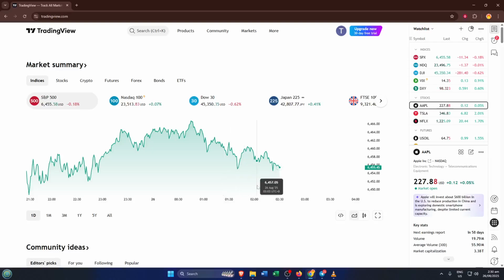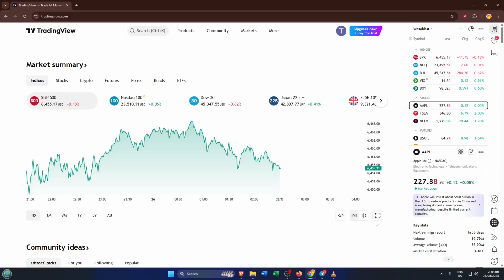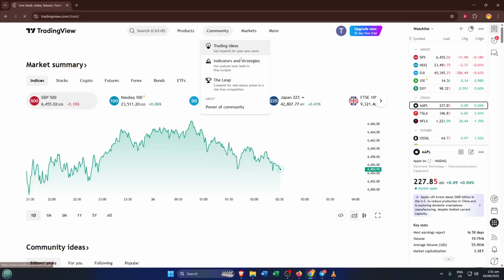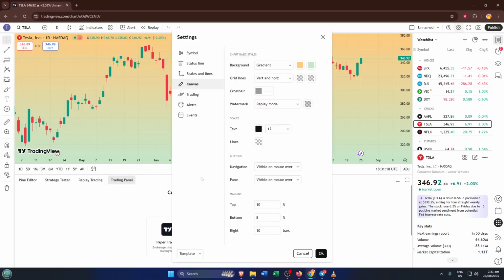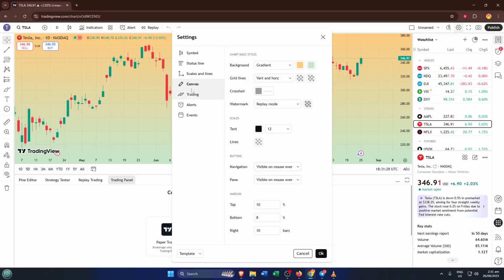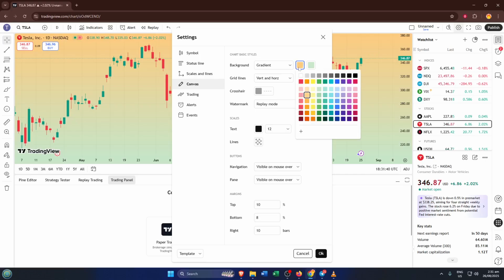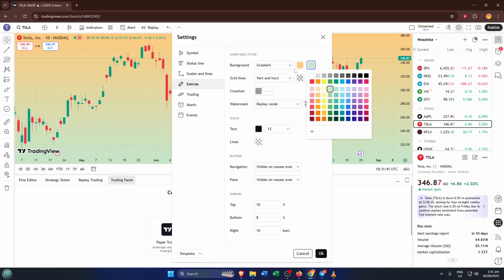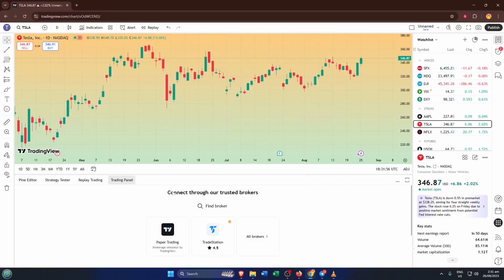How To Change TradingView Background Color (Full Guide)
Learn how to change TradingView Background Color with a simple, practical TradingView walkthrough. This tutorial shows where to find the relevant option, how to configure it correctly, and what to check so the setup works as intended.

In this video, you'll learn how to:

✅ Find the TradingView option needed to Change TradingView Background Color